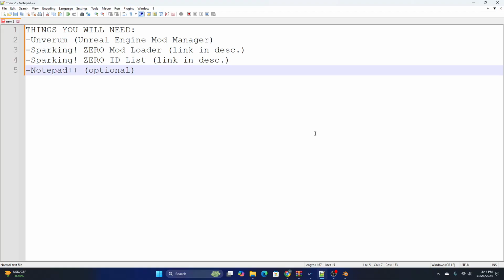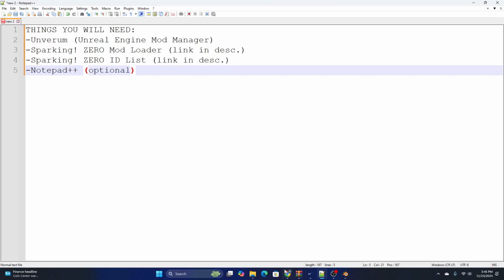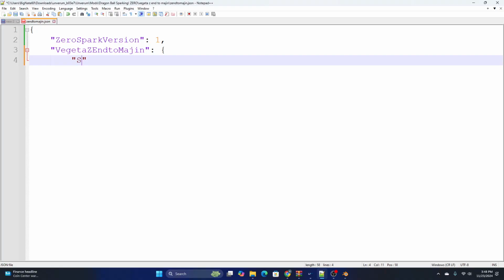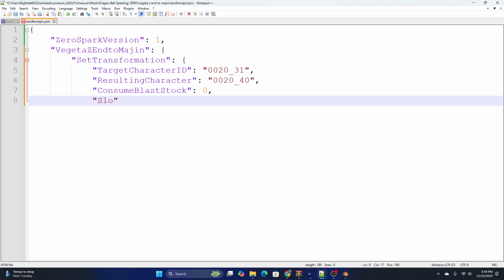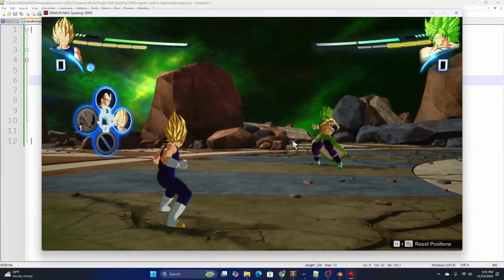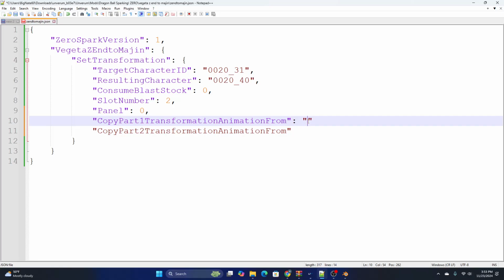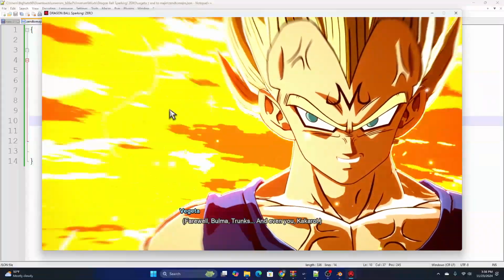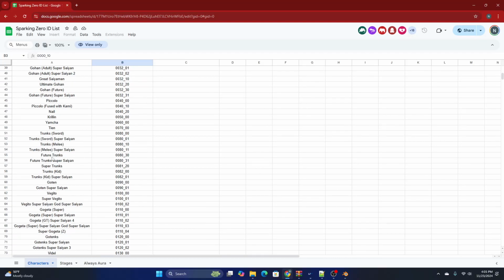Dragon Ball Sparking! ZERO Modding Tutorial #1 - Custom Transformations The Easy Way!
Have you ever wanted to learn how to mod Dragon Ball Sparking! ZERO? Well, these tutorials are for you!

[FOR THE ITEMS WITH LINKS - SEE COMMENTS]